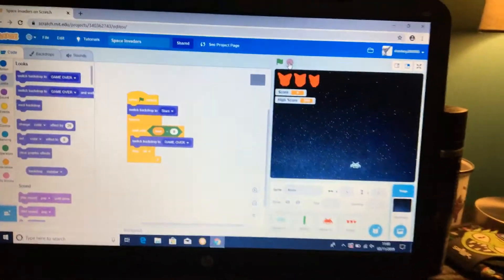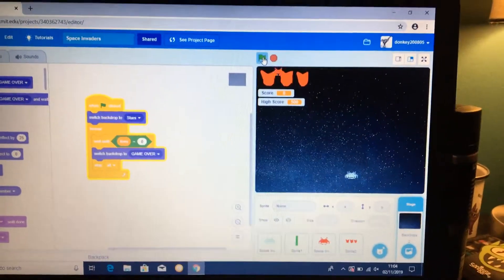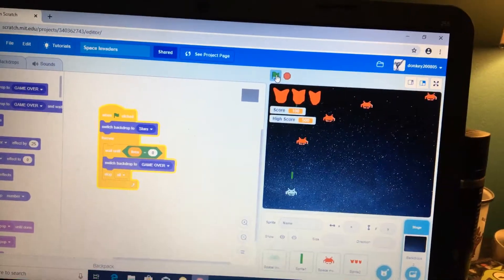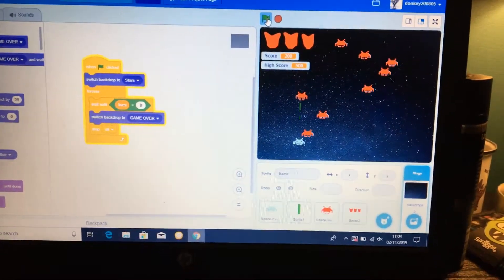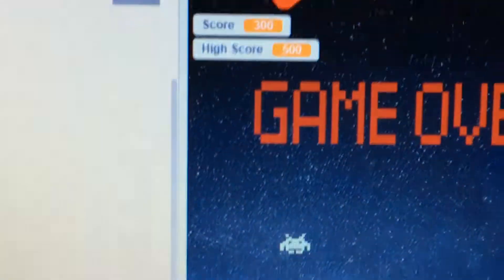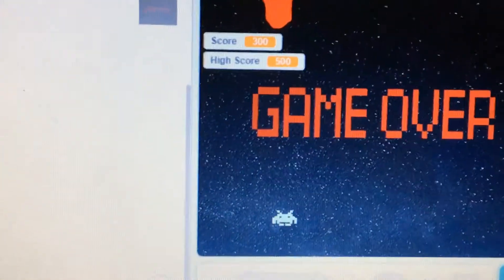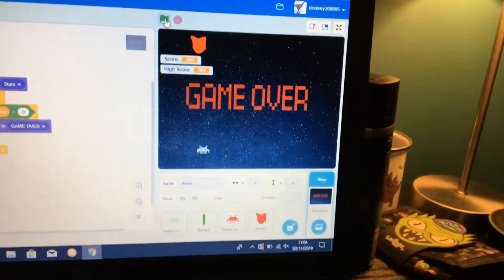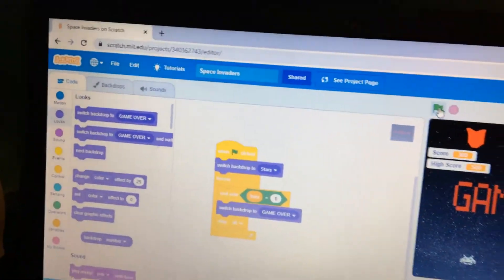Space Invaders on scratch!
If you guys want to check my codes out come into scratch make an account(it’s free!) and play my games a follow would also be appreciated!